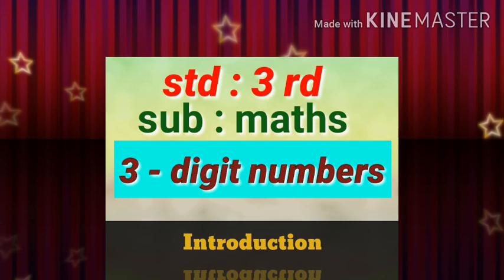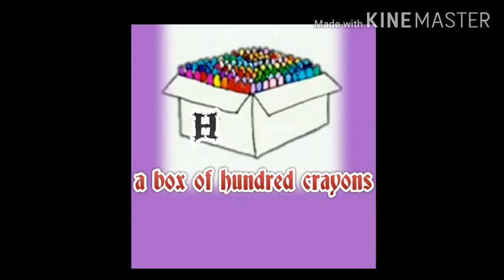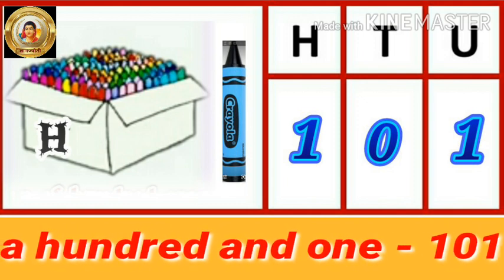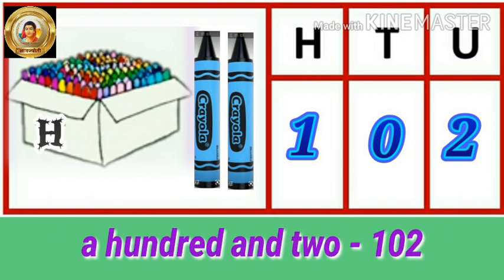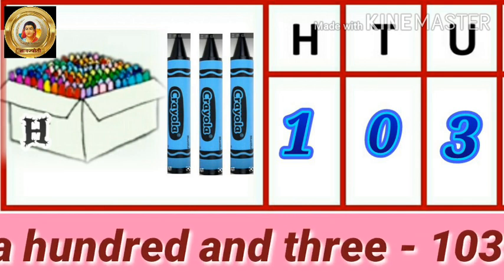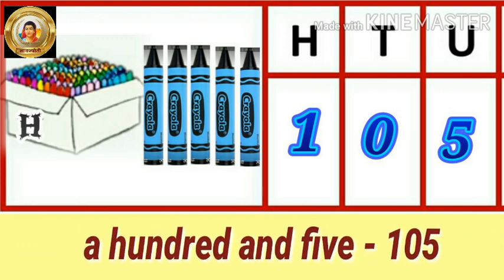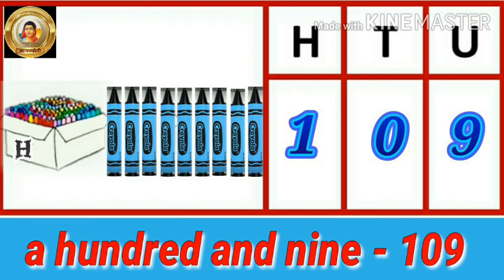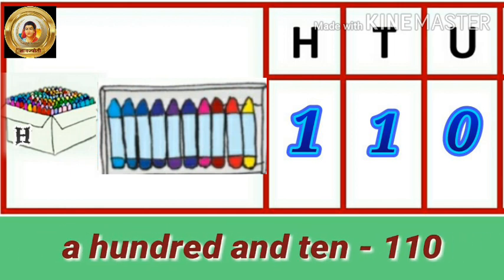3 री सेमी गणित page no.8 ( three digit number introduction 101 to 110 )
निर्मिती : ज्योती कुळधर-दारुंटे जि. प. प्राथमिक शाळा कुळधरवस्ती ( येवला - नाशिक )